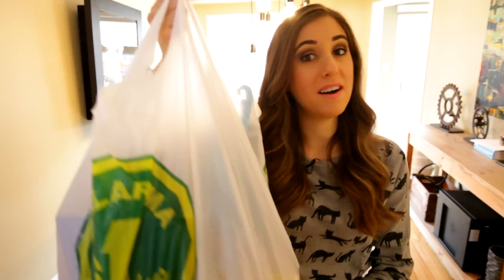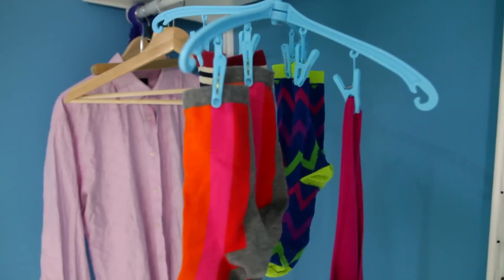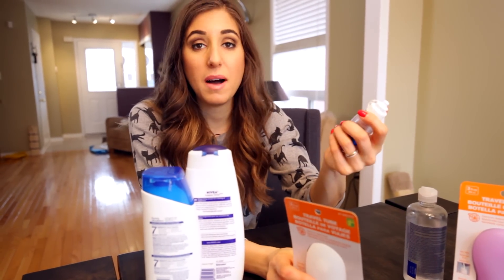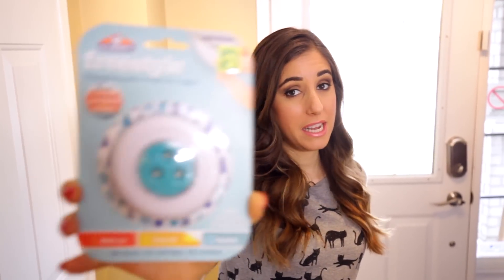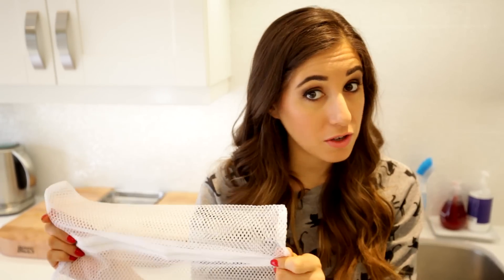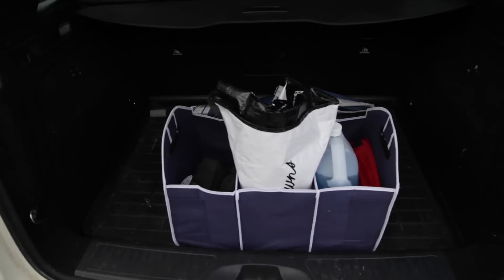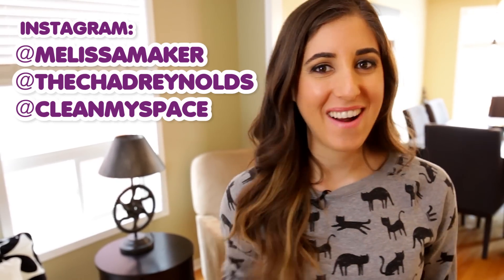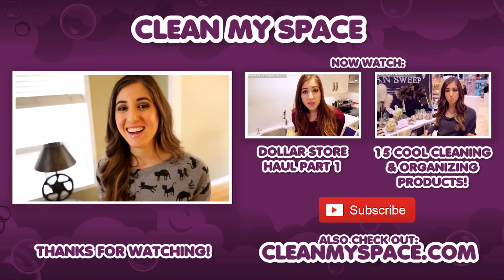Dollar Store Haul - Part 2 (Clean My Space)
It's part 2 of our dollar store! I scavenged the aisles for the best in cleaning and organizing products.  I'm going to show you some cool uses for dollar store finds (and I've got way more to come!).  Do you love the dollar store?  Hope you enjoy it :)

Welcome to another Dollar Store Organizing & Cleaning Products Haul Video! Whether you shop at Dollar Tree, Dollar General or Dollarama - we've got some cheap and handy products to show you!